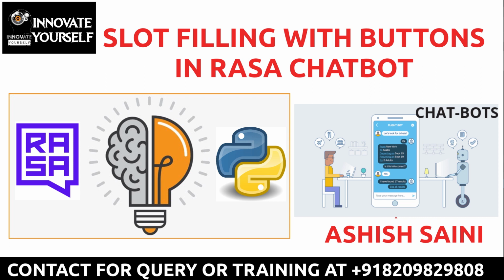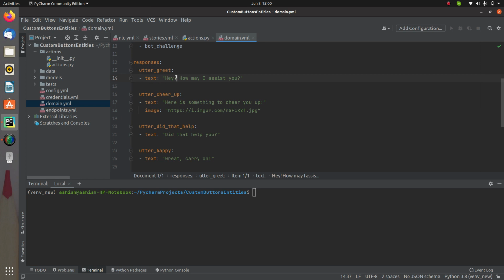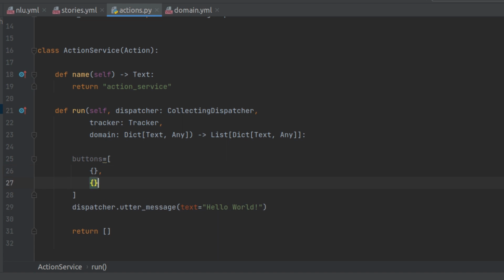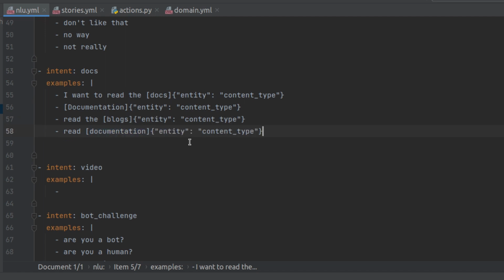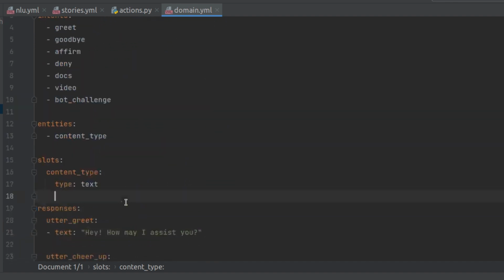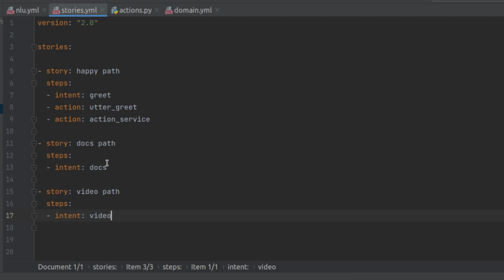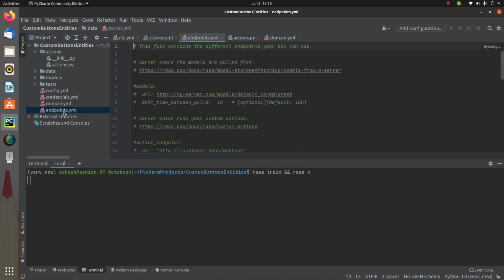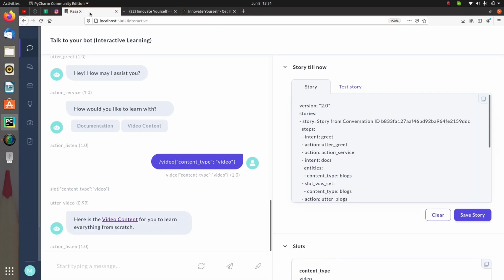SLOT FILLING WITH BUTTONS IN RASA CHATBOT | INNOVATE YOURSELF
- How to create buttons with custom action
- How to trigger the payload with entities on button click
- How to fill the slot with value on button press

SOURCE CODE DETAILS:
🔥 Code Repository ●
BLOGGING DETAILS:

Timestamps:
0:00 Intro
0:40 Understanding the conversation flow?
3:00 Get started with implementation
17:50 Testing the chatbot for the slot filling with buttons
20:37 Outro

1. Python Programming
2. Machine Learning
3. Artificial Intelligence
4. Rasa Chatbot
5. Internet of things
6. Embedded Programming
7. C programming
8. Web development with python
9. Augmented Reality